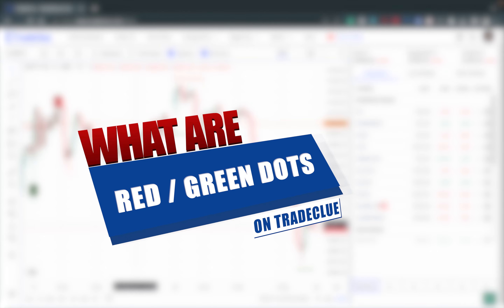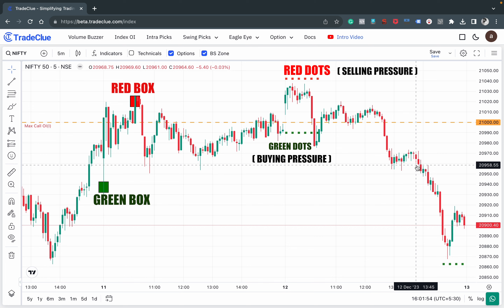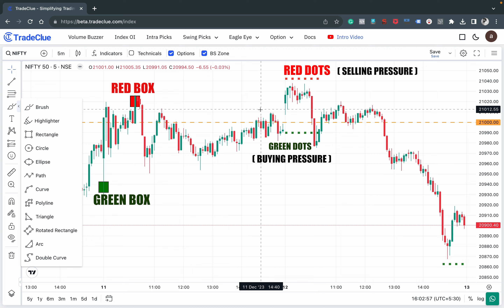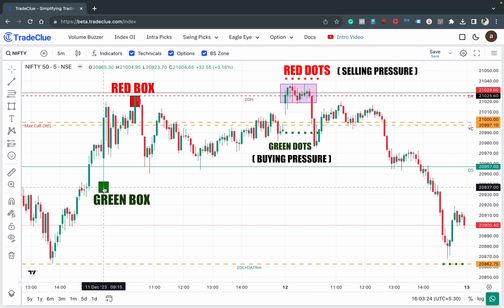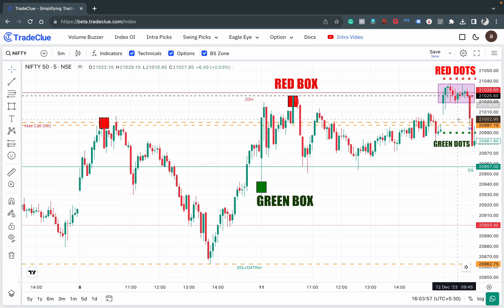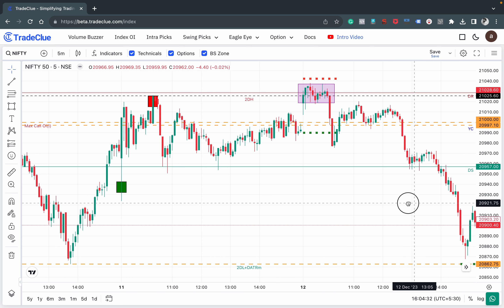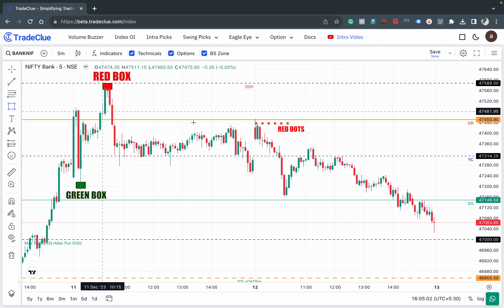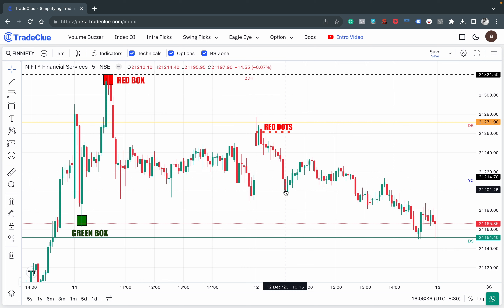How to trade RED GREEN DOTS on TradeClue?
-RED GREEN DOTS Concept
-Index trading strategy
-Option buying breakout setup

For any assistance reach out to our support team.

▫️All trade insights given by TradeClue are speculative in nature and involves substantial risk of loss.
▫️We encourage our subscribers to trade with proper risk management and money management.
▫️We also encourage our subscribers to get personal advice from their financial advisor before any investment or trades.
▫️Past performance is not necessarily indicative of future results. All trades carry risk and all trade decisions of an individual remain the responsibility of that individual.